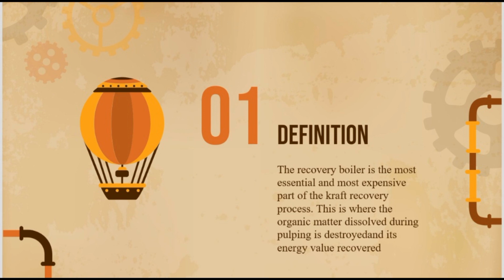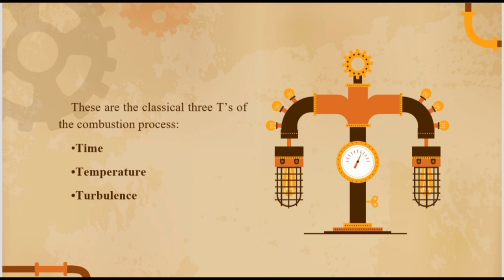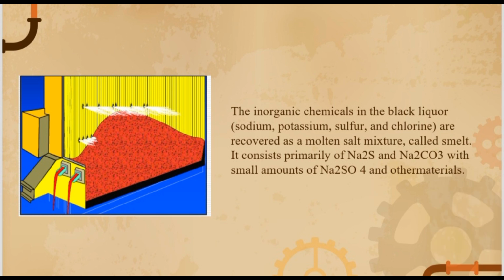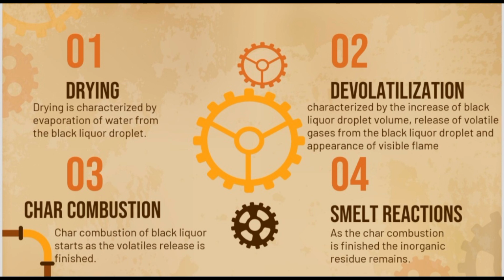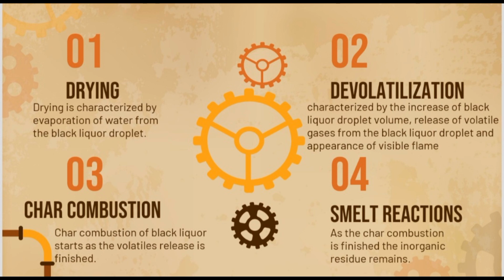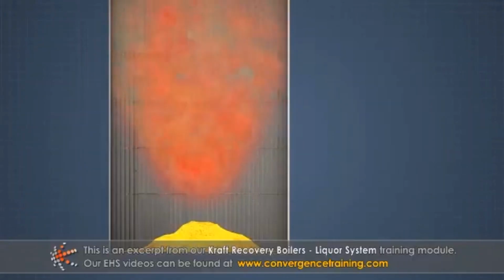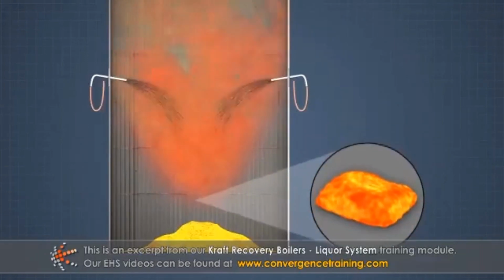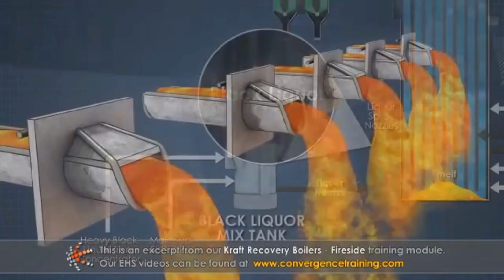Proses Pembakaran didalam Recovery Boiler | by kelompok 2 | Recovery Bahan Kimia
Tugas kelompok mata kuliah Recovery Bahan Kimia
by Kelompok 2
1. Afdallash Zibral Fahrisqy (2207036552)
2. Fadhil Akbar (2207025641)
3. M. Aquila Aurellian (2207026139)
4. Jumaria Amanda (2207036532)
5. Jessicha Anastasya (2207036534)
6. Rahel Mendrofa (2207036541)